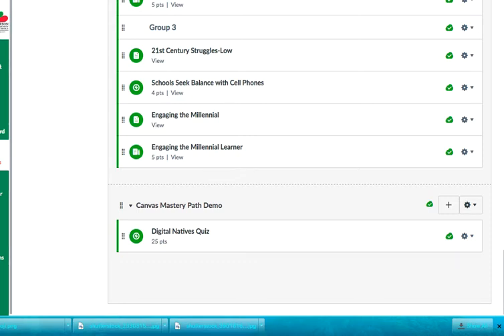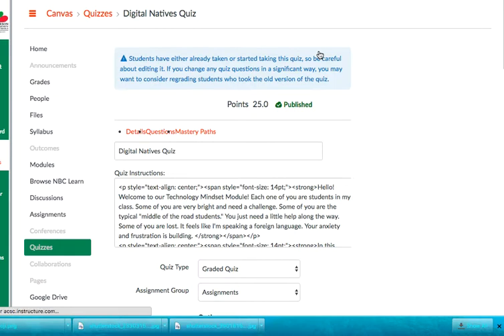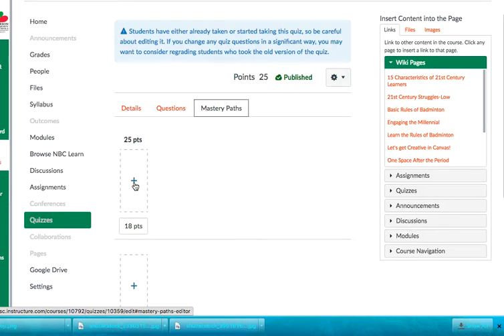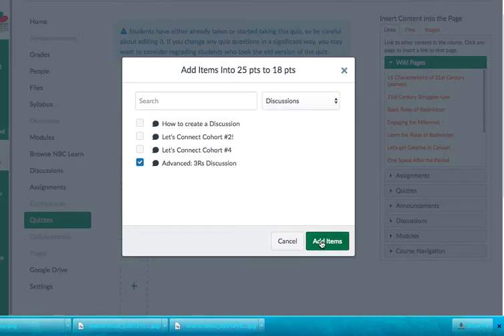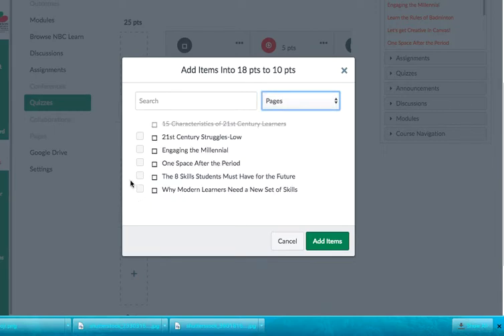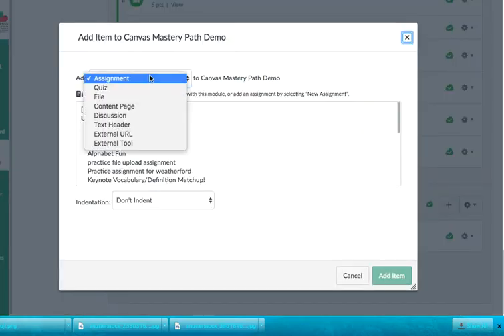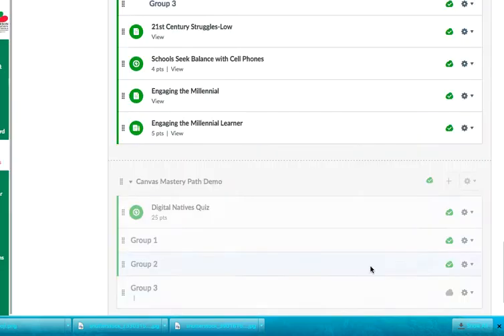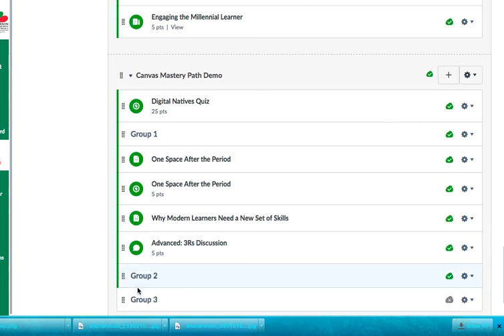Canvas Mastery Paths-Canvas Modules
In this short video, teachers can learn how to create Canvas Mastery Paths within their Canvas module. The video breaks down how to set up the module correctly so students will ONLY see the pages, discussions, quizzes, and assignments that pertain to their specific learning path.